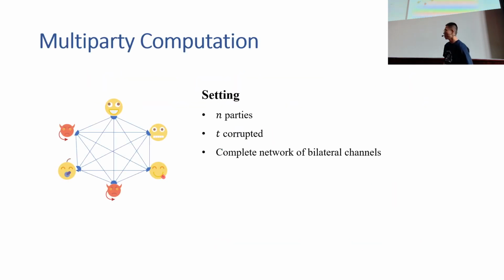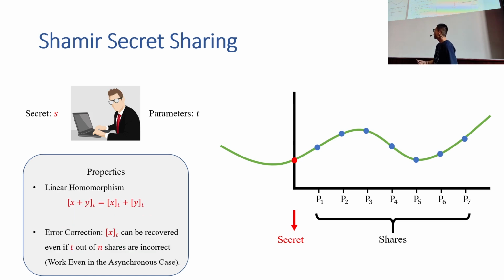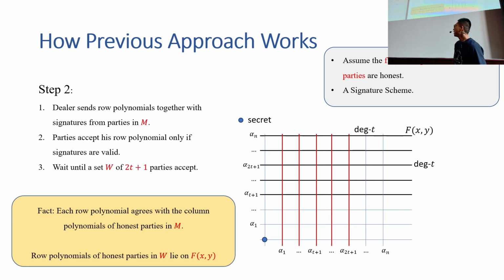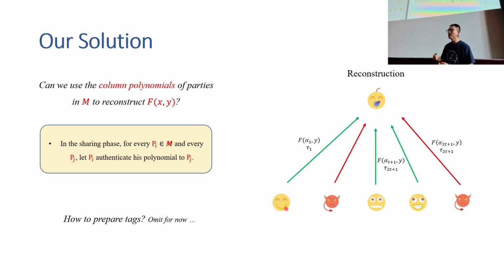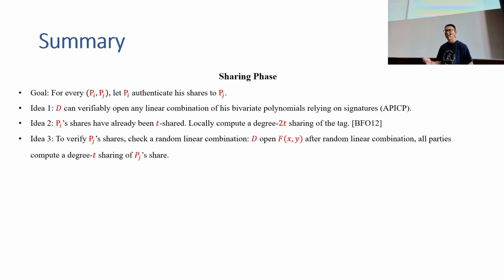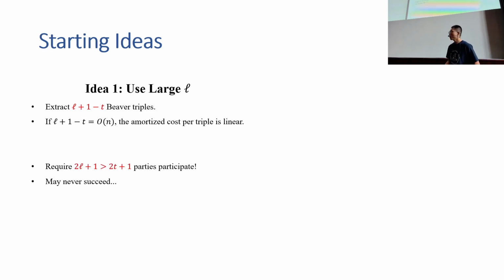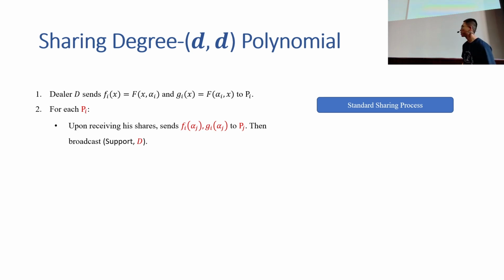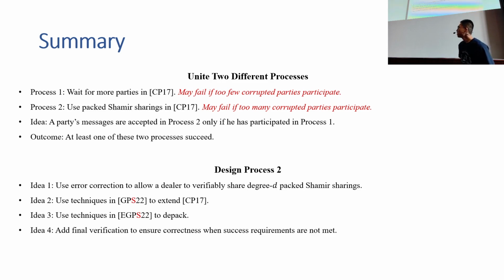d1s4-1 Invited Talk: Achieving Asynchronous MPC with Linear Communication and... - Yifan Song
03. June 2024 - Day 1, Session 4, Talk 1
Invited Talk - Achieving Asynchronous MPC with Linear Communication and Optimal Resilience
Yifan Song (Tsinghua University)